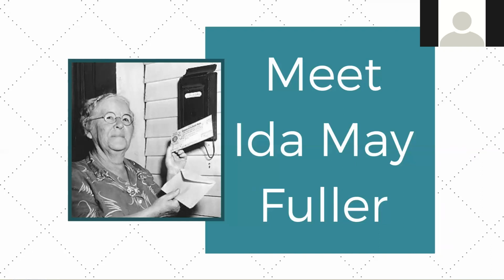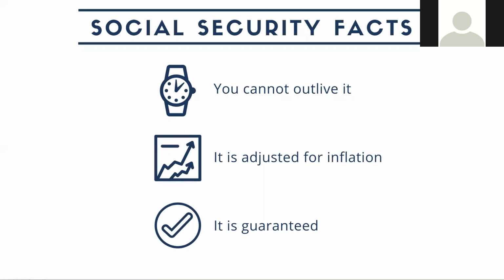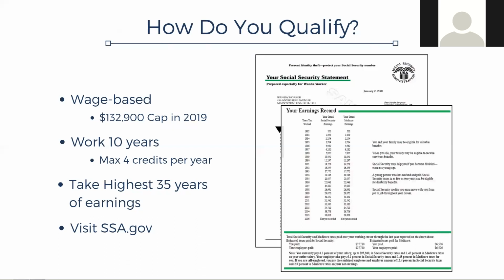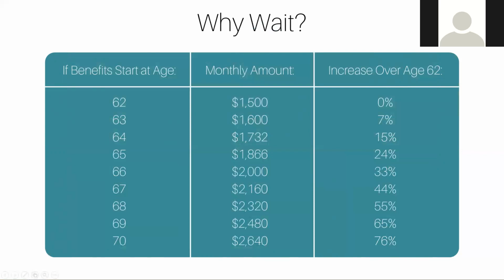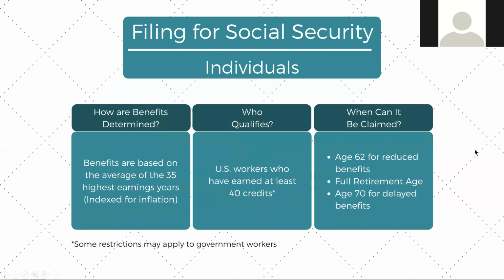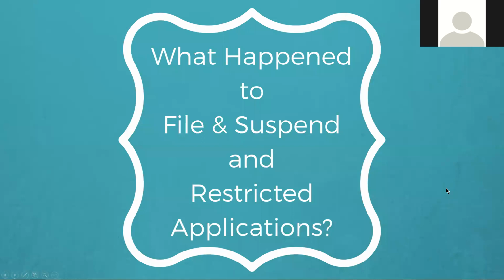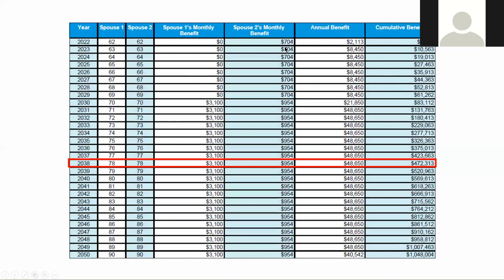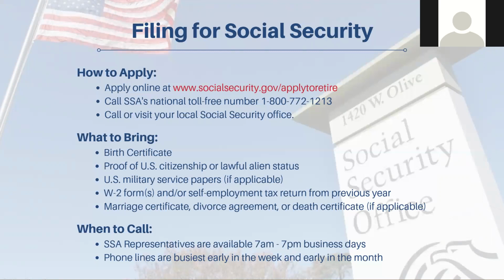Social Security: Get It Before It's Gone? 11-26-2019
In this webinar, our own Jason Dahl, Director of Financial Planning Services, will help you understand how to optimize the various Social Security claiming strategies. For most retirees, Social Security is the only source of guaranteed income; however, this system usually only replaces about 40% of the average earner's salary. Here, Jason highlights the strategies to consider when filing for your benefits, helps walk you through the benefits application process, and reviews practical case studies that explain these processes in action.

AFS Financial Group, LLC
7700 Old Georgetown Road, Suite 630
Bethesda, MD 20814